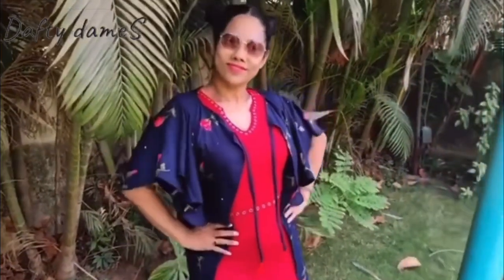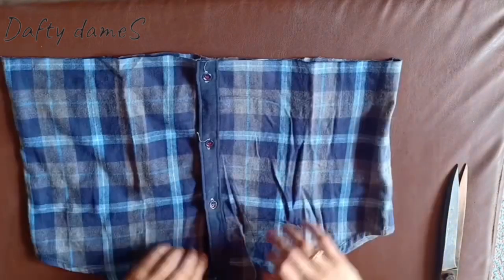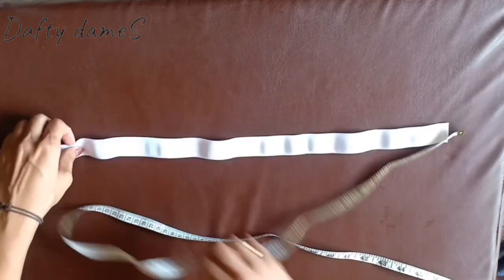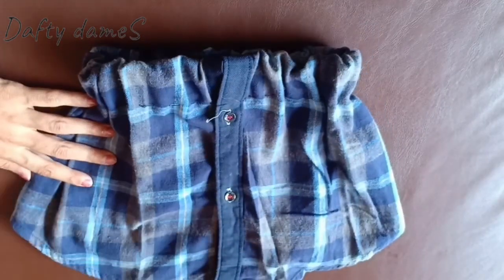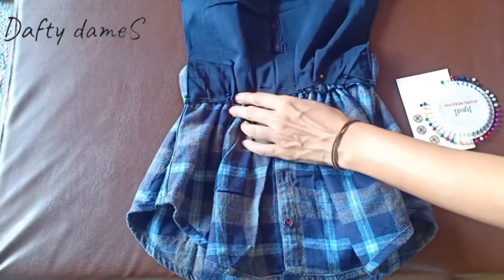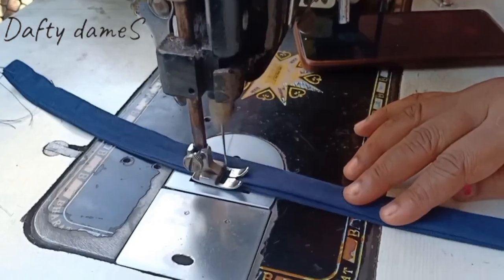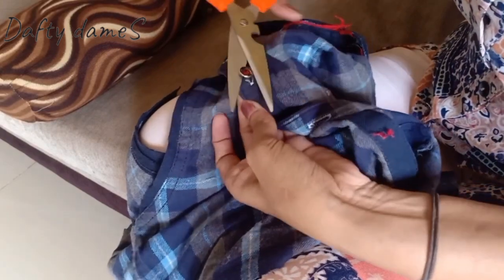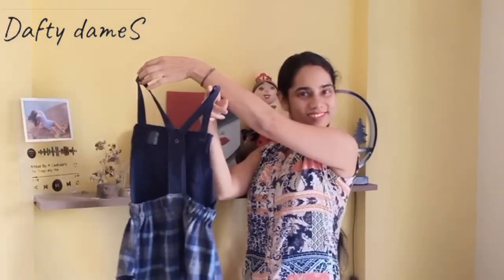Refashion a Men's Shirt to a Kid's Dungree Dress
Hello friends,

We are back with another clothing hack video for you all.
In this video we have made a cute little 'Kids Dungaree Dress' by refashioning a 'Men's Shirt'.
Revamping your old clothes is a perfect way to give them a new and stylish look without putting a hole in your pocket or a strain on your wallet.

Do let us know in comments below if you have liked this video and tag us on Instagram if you make a similar project.

If you have any queries, we are just a comment or a DM away :)